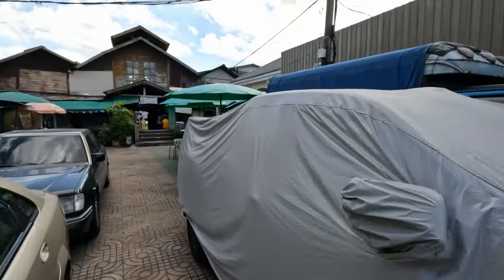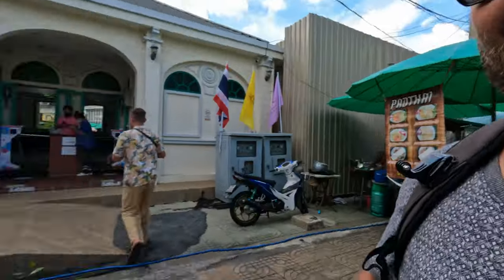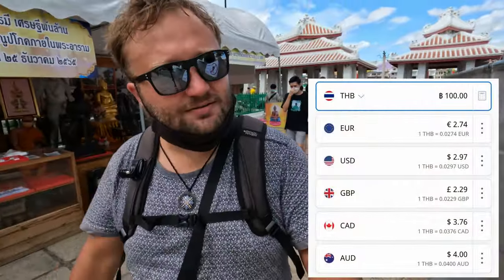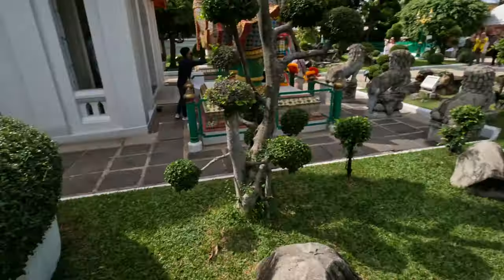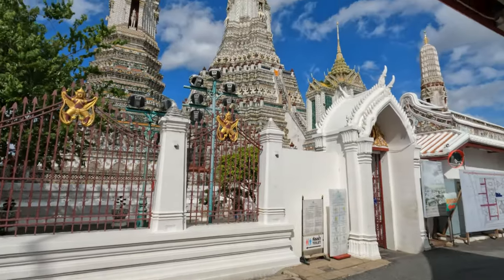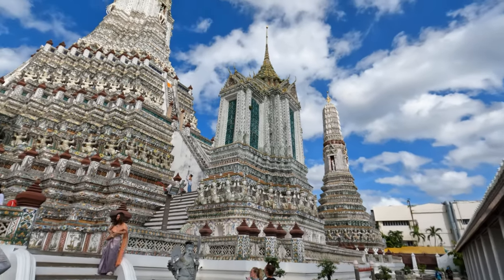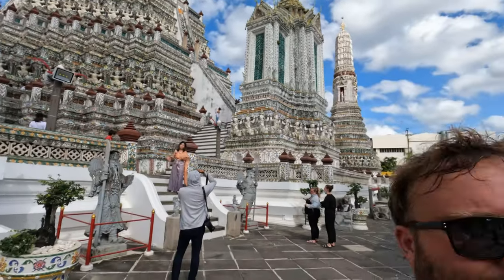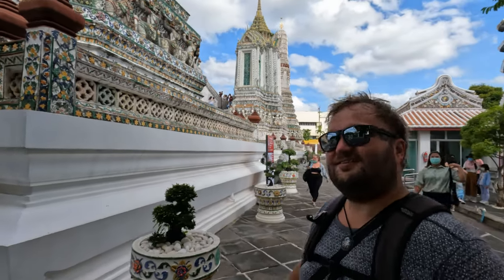Wat Arun Temple, Bangkok, Thailand Vlog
Wat Arun temple at Bangkoks river bank. Join me in my new adventures in Southeast Asia., Thailand. Join my backpacking trip thru Thailand in 2022 and see how amazing Thailand is.
Most of us have this lifelong dream of travelling the world, seeing and experiencing exotic cultures and finding or rediscovering our true selves. But most of us are usually scared of making this life-changing decision of fulfilling this dream.
So join me in my travels and maybe also you will get inspired to change your life.

Long travelling adventures don't have to be expensive, they can be done on a budget.